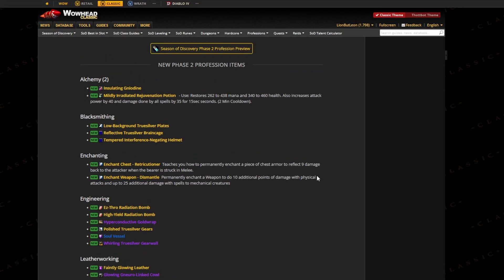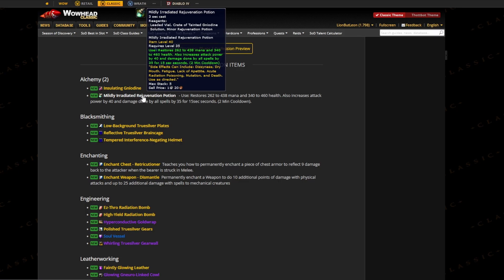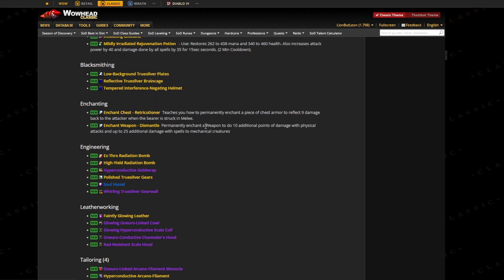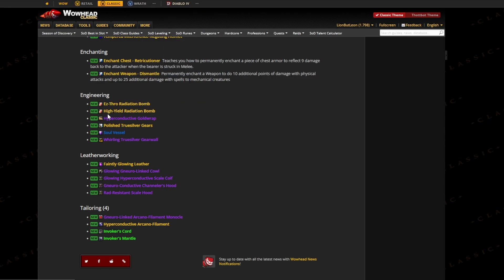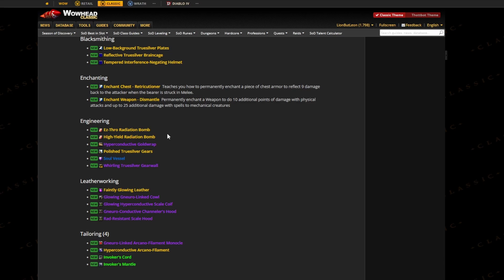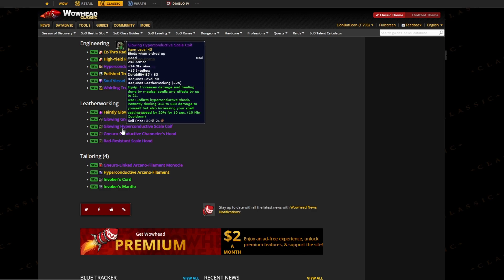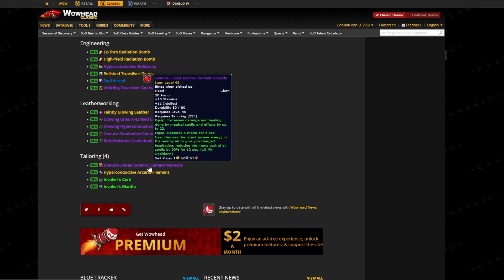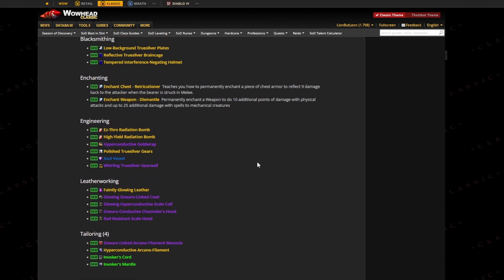INSANE NEW SoD profession Items BIS?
Hey peeps! welcome to another video :) I hope you enjoy it, if you wish for any video(s) lmk in the comments, also if you got any questions just ask!